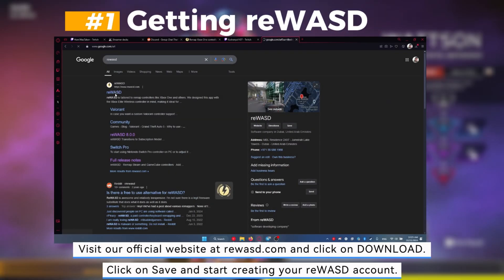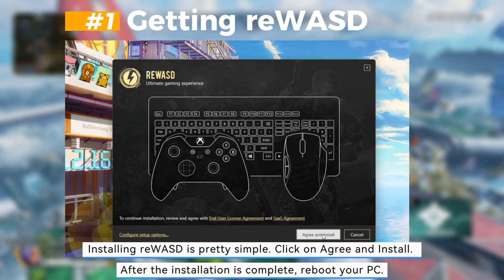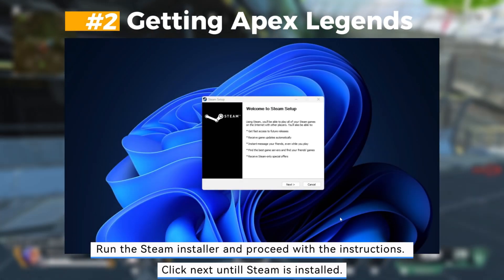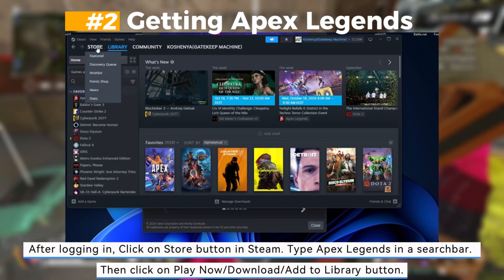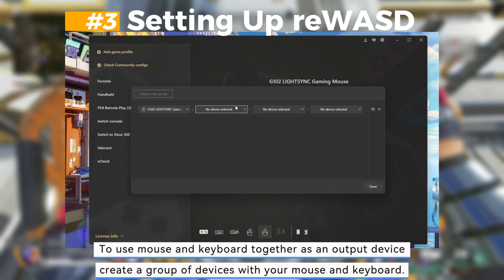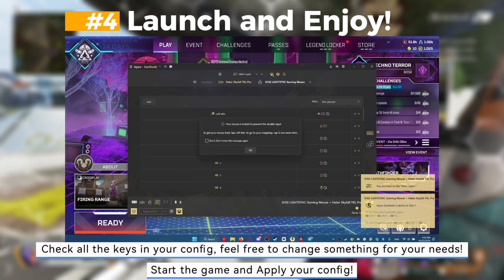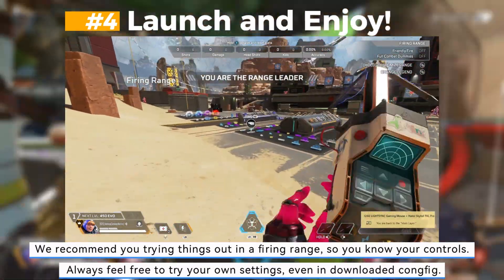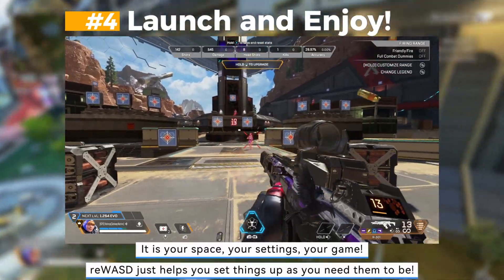🎮 How to Set Up reWASD for Playing Apex Legends with Mouse and Keyboard (MnK) 🎮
In this video, I’ll guide you step-by-step on how to easily set up reWASD for playing Apex Legends with your mouse and keyboard. We’ll cover everything from installing reWASD and Apex Legends to finding the perfect config that suits your playstyle.

📋 Video Breakdown:
0:00 — Introduction
0:09 — Getting reWASD
1:05 — Downloading Apex Legends through Steam
2:23 — Setting up reWASD for mouse and keyboard
3:06 — Launching the game and applying your config
3:31 — Training tips in the firing range

❗ With reWASD, you can customize your controllers, keyboards, and mice to fit your preferences!
Be sure to test your configurations in Apex Legends’ firing range and adjust everything to your needs. Make sure every key works the way you want it! 😎